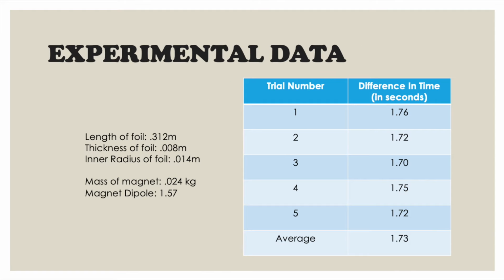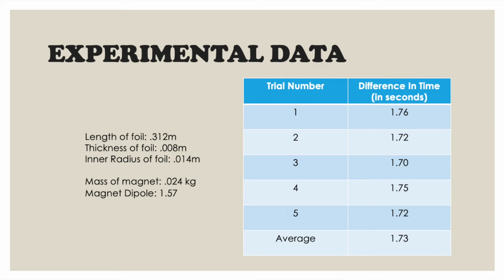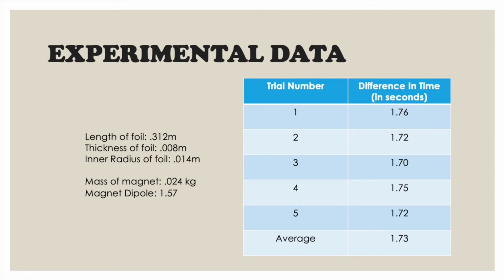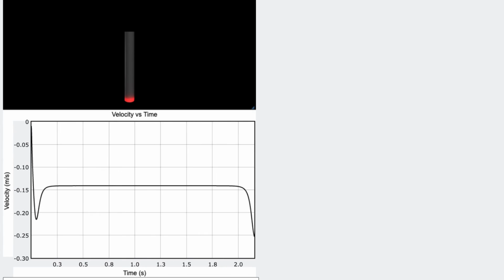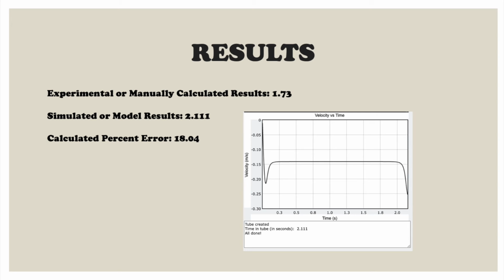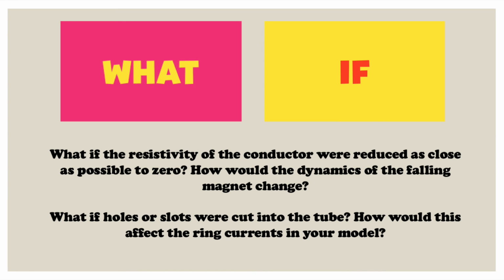Phillip Clendenin Lab 5 Phys 2212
This is the fifth lab for physics 2212 section P at georgia tech.